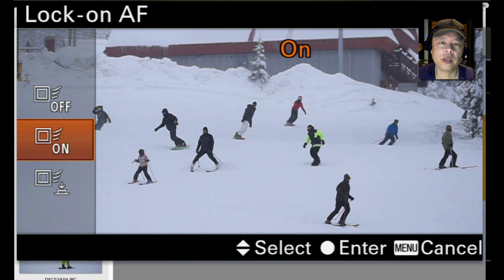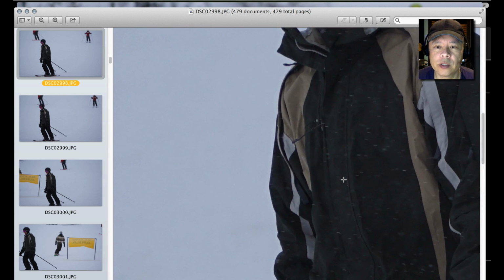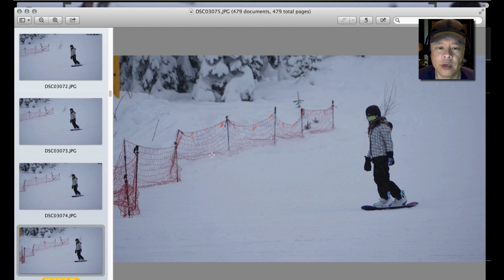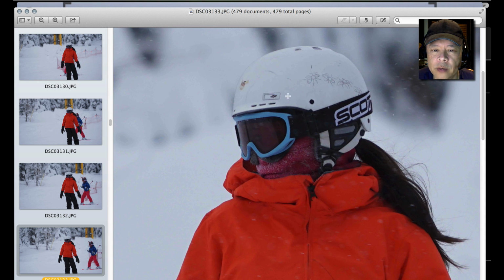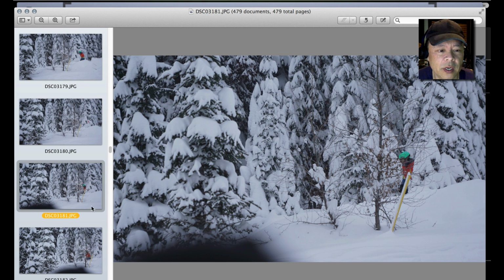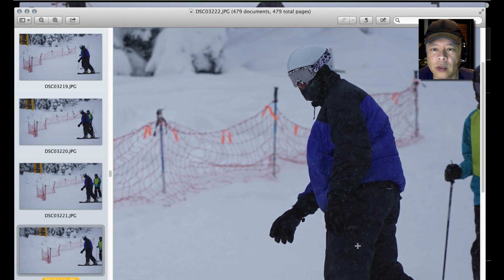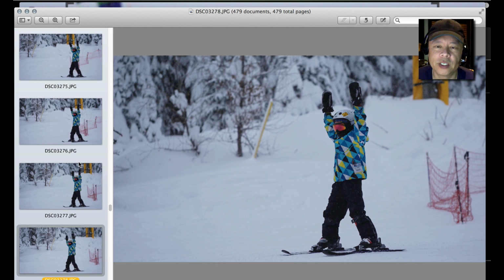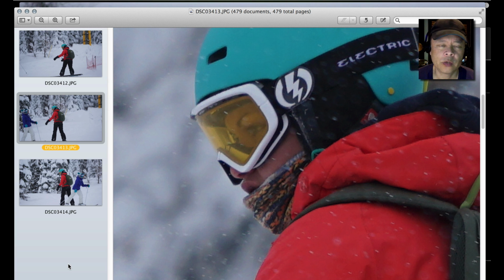Sony a6000 Action Photography Image Review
This is a follow up video to show the actual still frame images that were shown in this video